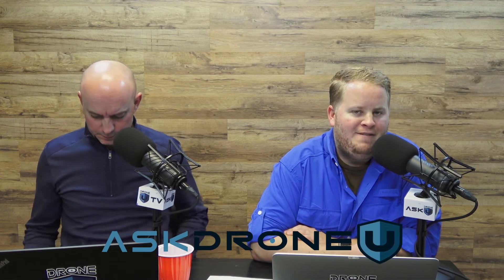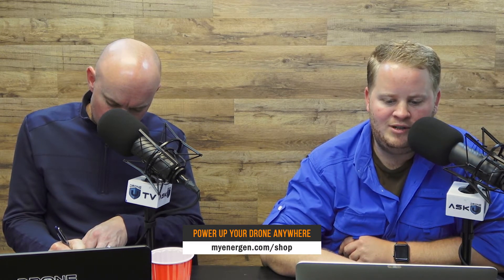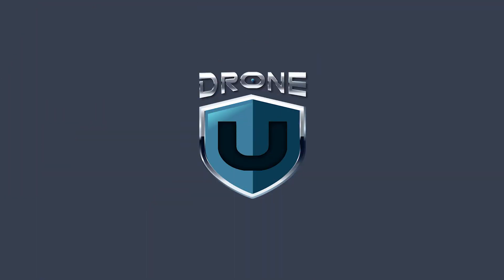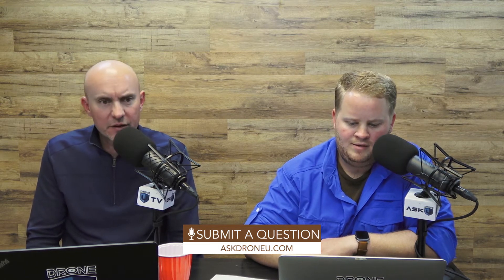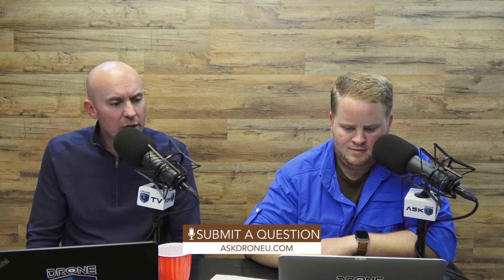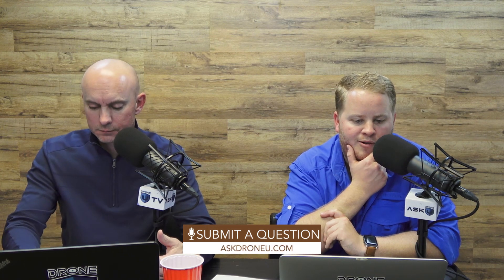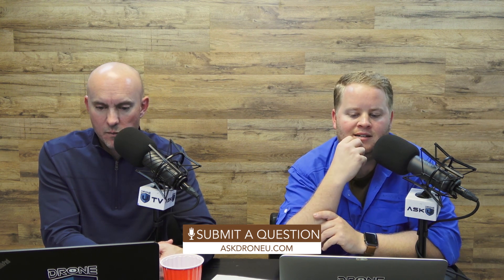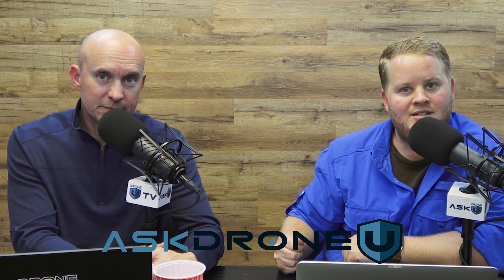Zenmuse XT or Yuneec H520?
Timestamps:

02:20 - Today, we discuss thermal imaging cameras and lenses
04:29 - We compare various lens options for the XT
05:48 - What is the difference between the Zenmuse XT and Zenmuse XTR?
06:34 - Should you consider cheaper options like the Yuneec CGO?
08:54 - Is the $9k Zenmuse XT a good investment?